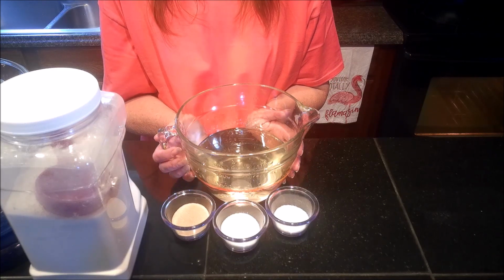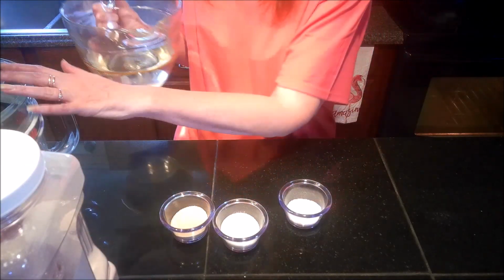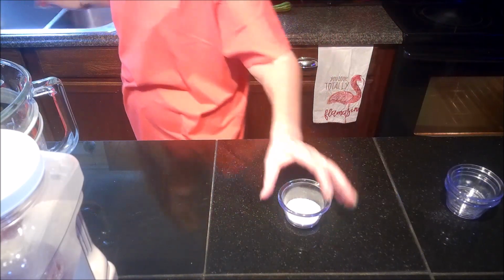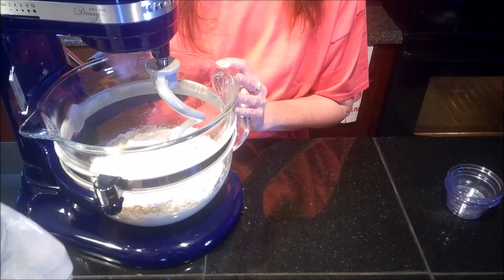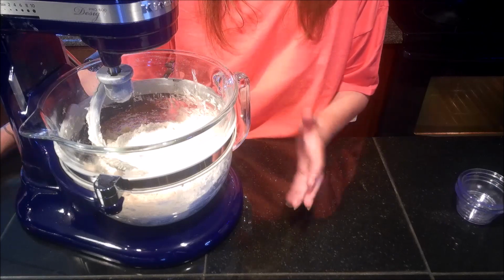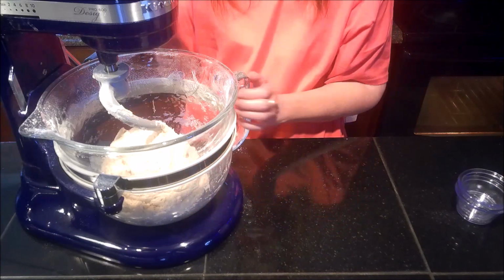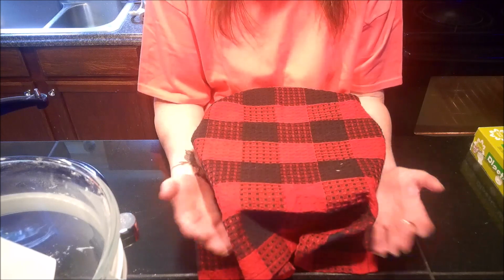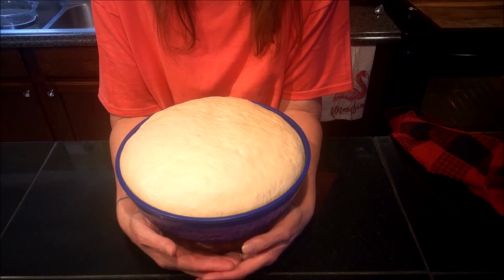Homemade Pizza Dough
Welcome back for a quick and easy pizza dough recipe to use with your favorite pizza recipe.

Ingredients

3 cups warm water
2 TBS instant yeast
2 TBS sugar
3 TBS olive oil
1 tea salt
6 cups flour